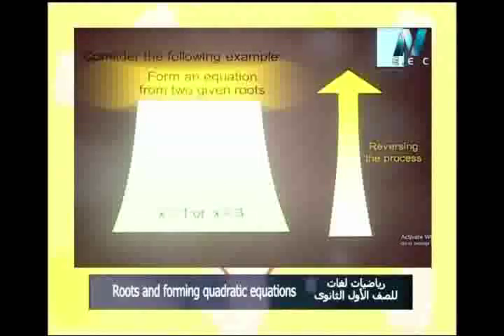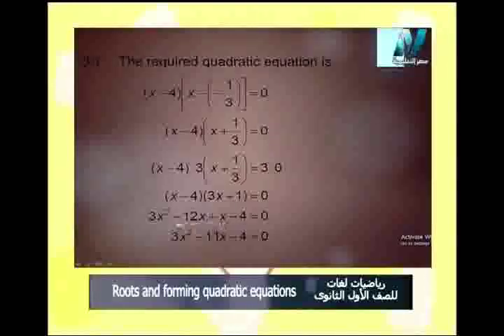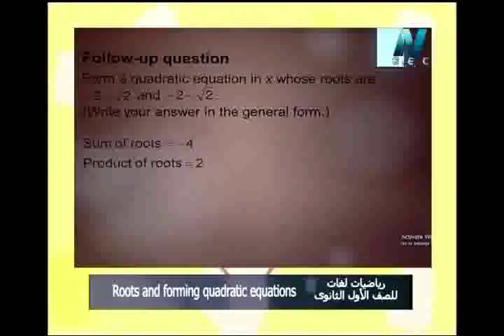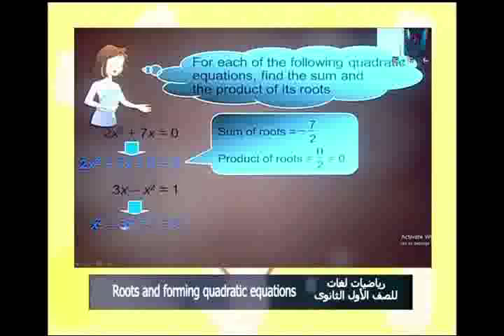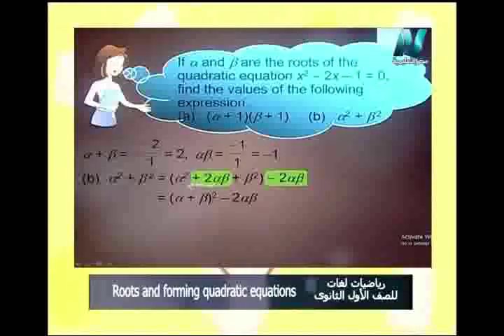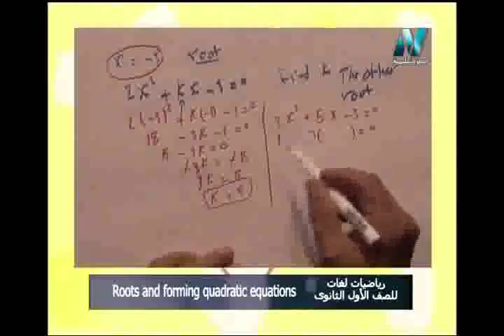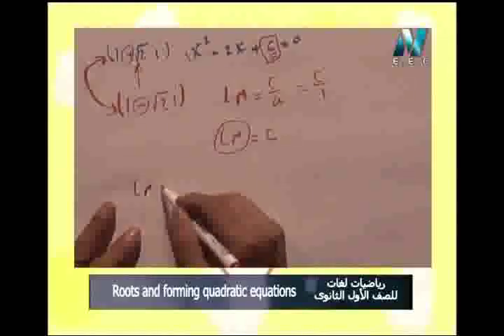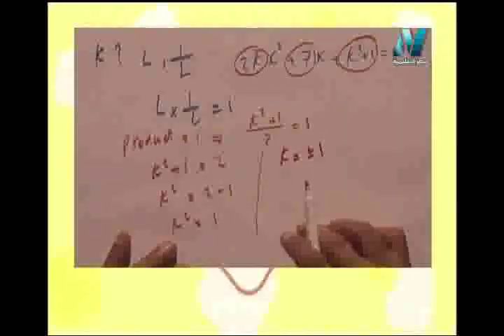سر التفوق رياضيات لغات 1ث للصف الاول الثانوى بالنيل التعليمية 15112019